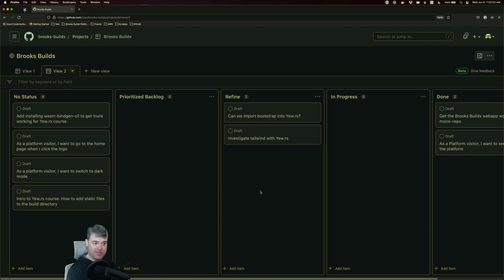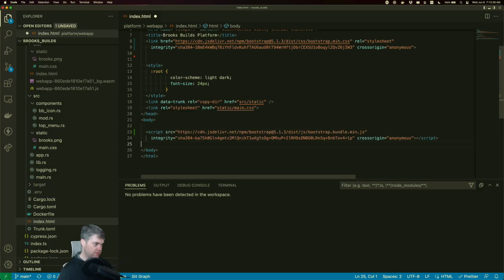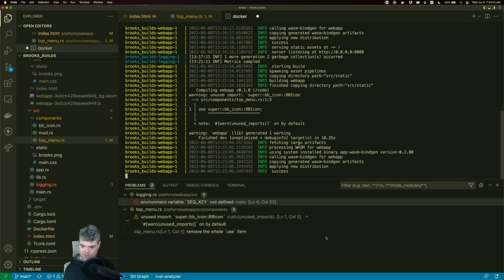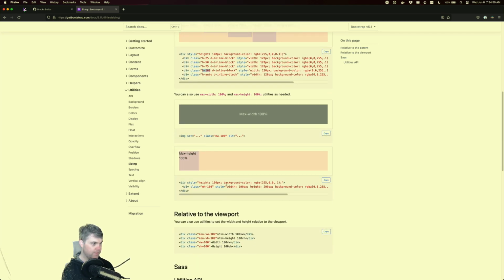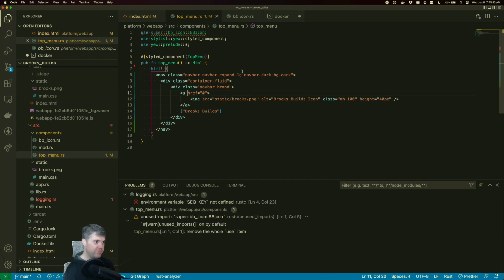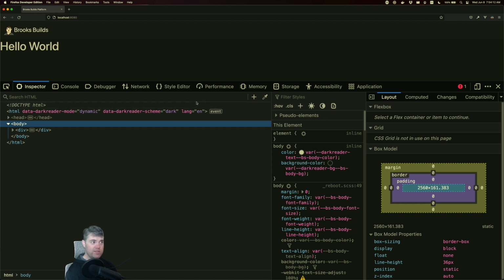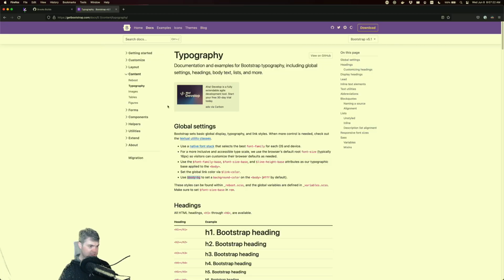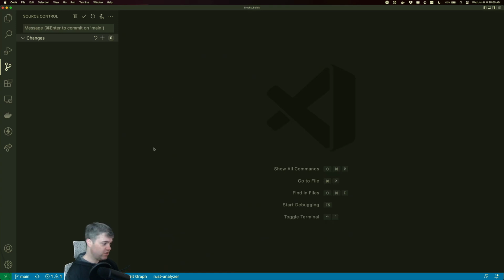Stream Archive: Using Bootstrap with Yew.rs (2022-06-07)